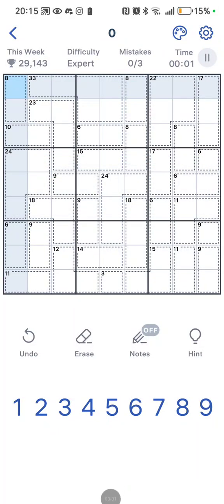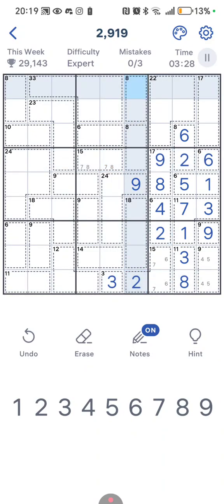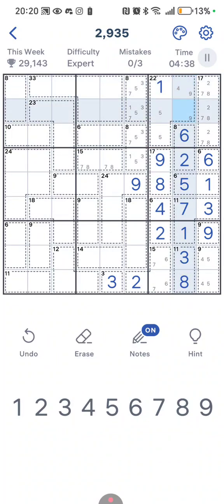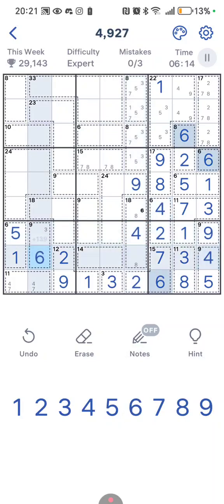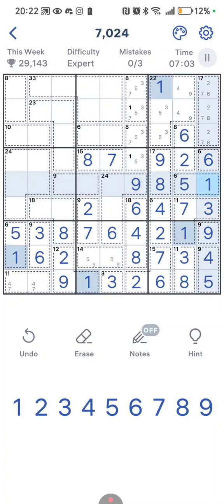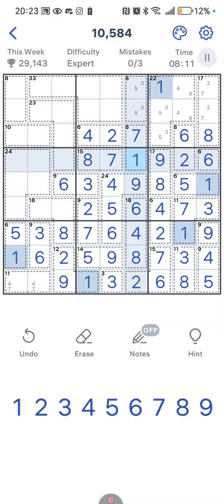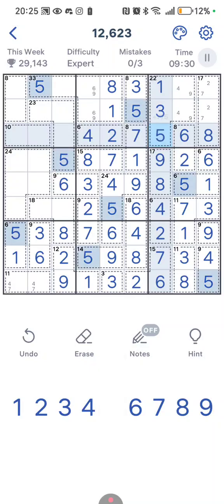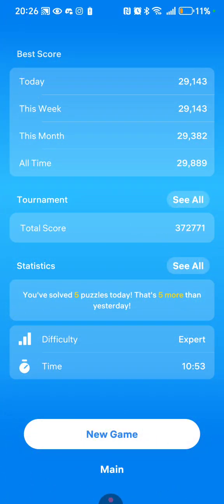Narrated Killer Sudoku Expert Level